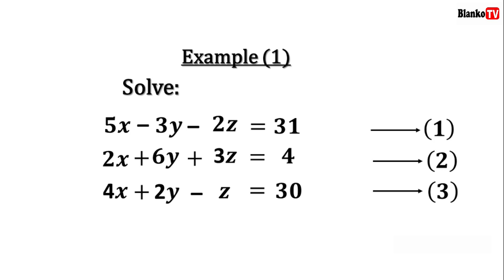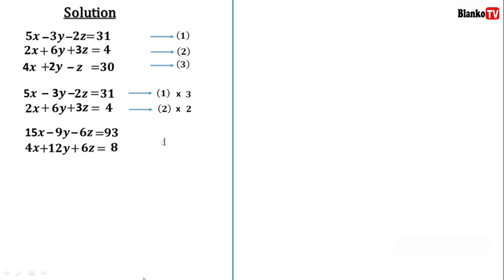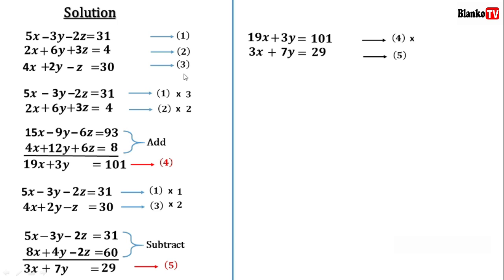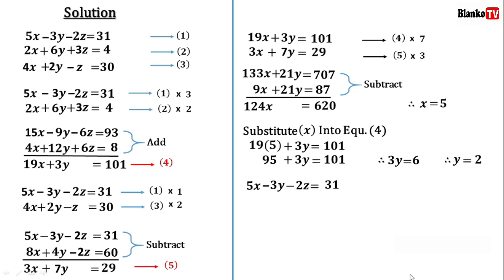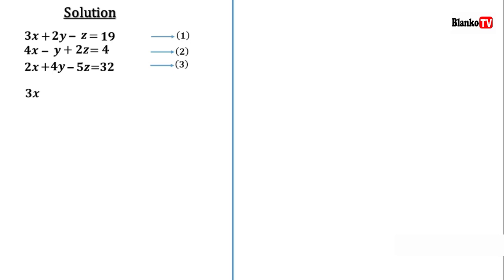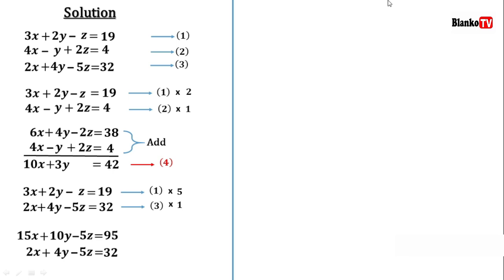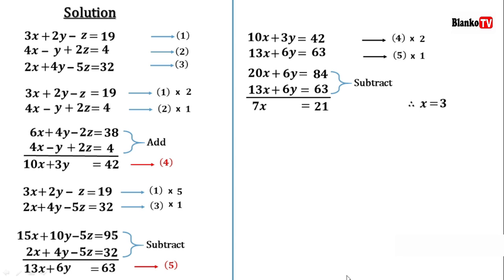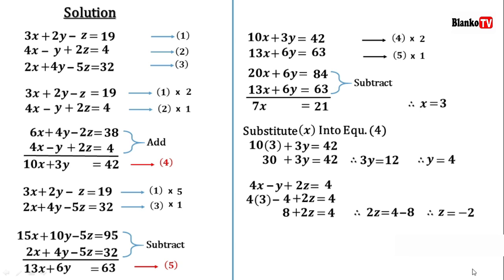Simultaneous equation in three unknowns (Example 1&2),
Here on the Brainy Academy Channel, you will learn Engineering Mathematics, Science Calculations, Physics Calculations,Ohms law Calculations, Calculus, Integration, Differentiation, Core Mathematics, Elective Mathematics,Simultaneous Equation,  Introduction to Differentiation, Introduction to Integration, Transposition of formulae, Brainy Academy, Indices and  Standard form,Brainy Academy, Introduction to Quadratic equation,Solution of quadratic equation by factorization, Practical problems involving quadratic equation,DC Circuit Calculation,Resistivity and Resistance Calculations,Simultaneous equation in three unknowns (Example 1&2),